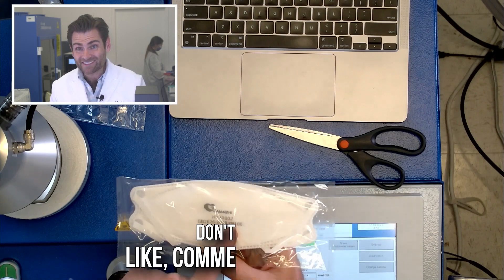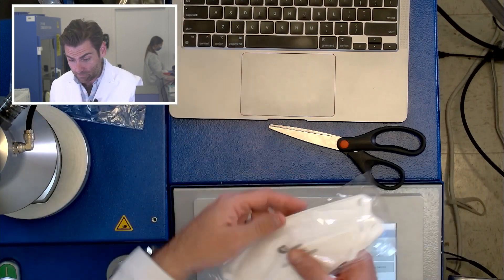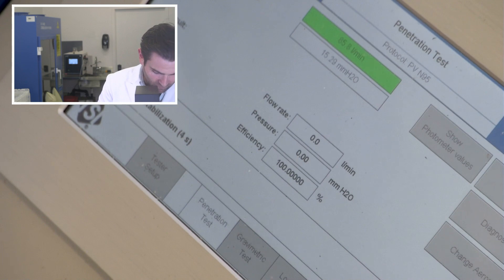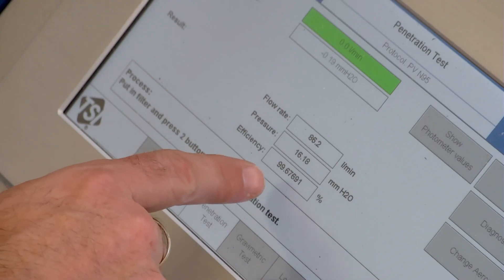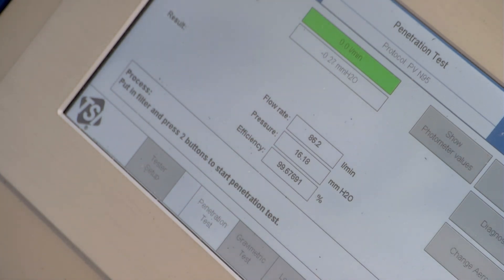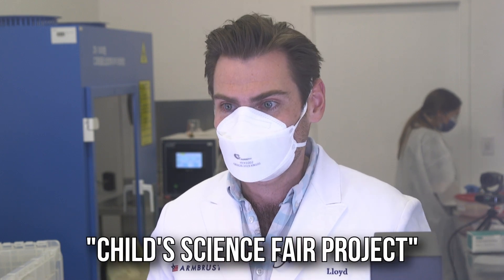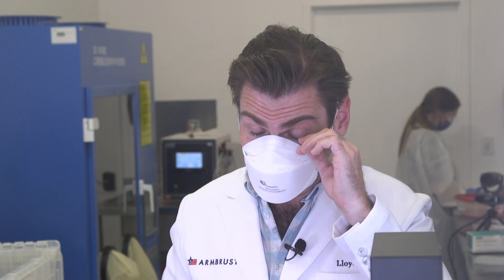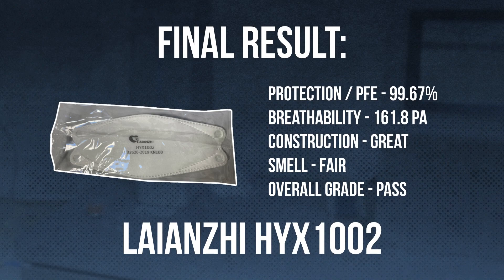Someone likes their masks - Laianzhi HYX1002 Review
Laianzhi HYX1002 manufactured in China